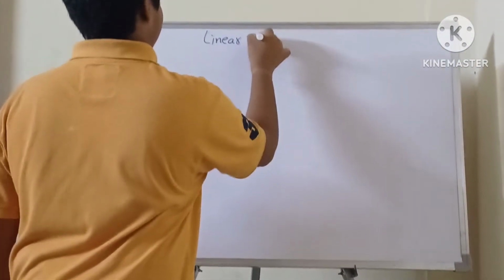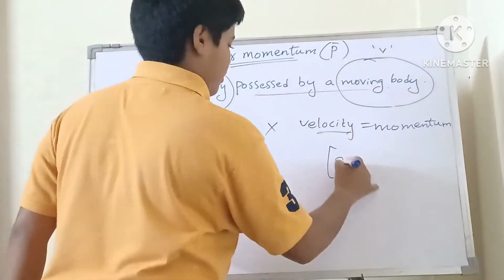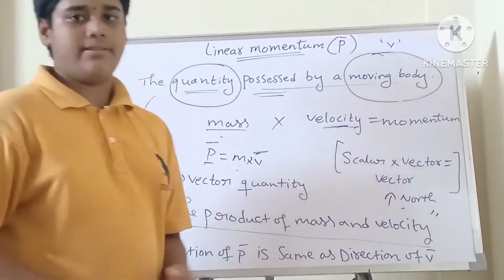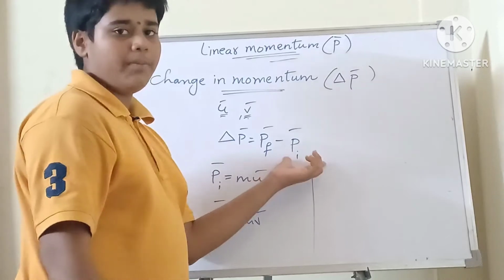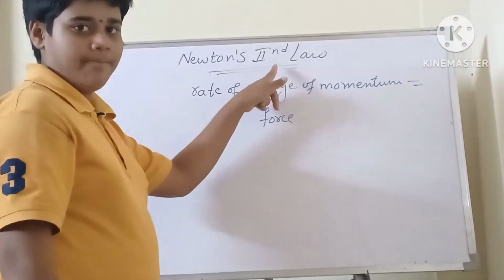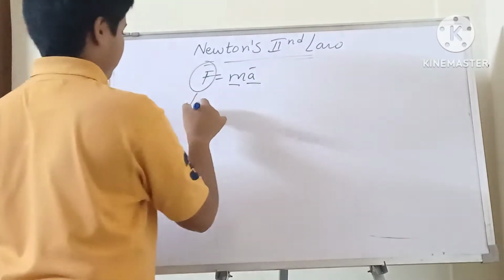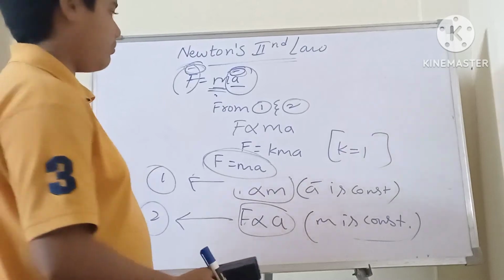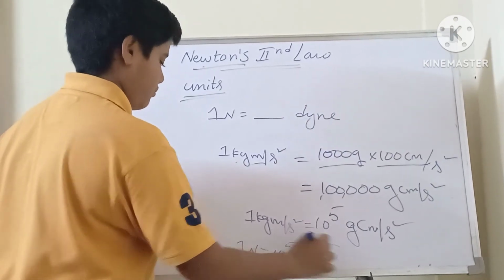NEWTON'S 2ND LAW IN DYNAMICS| CLASS7 |IN PHYSICS|IIT FOUNDATION|PART-2